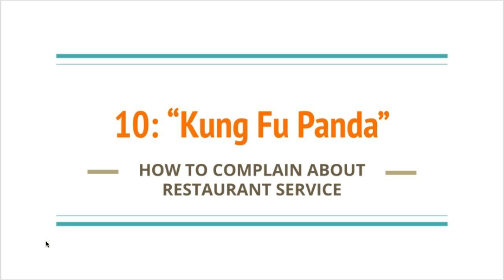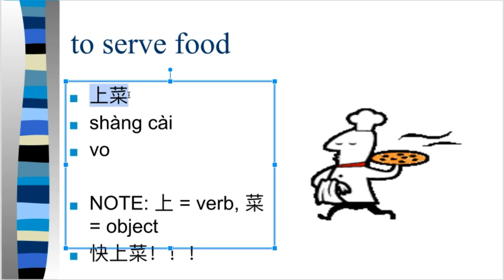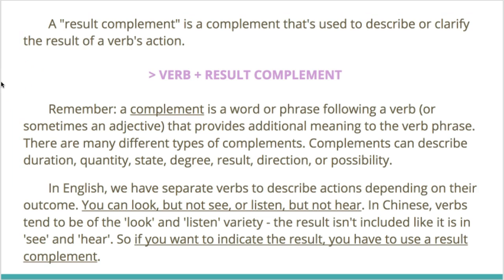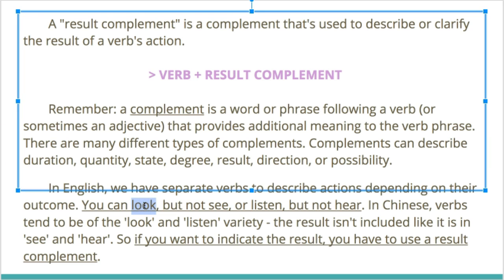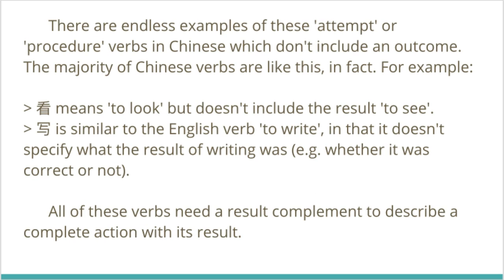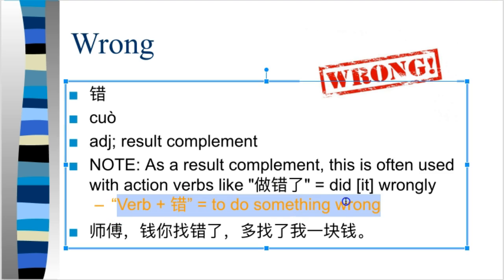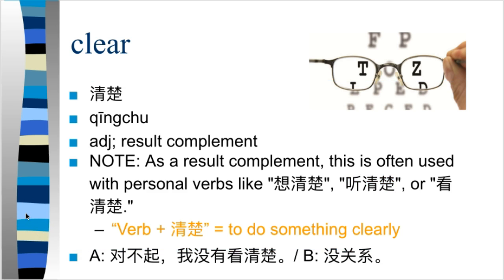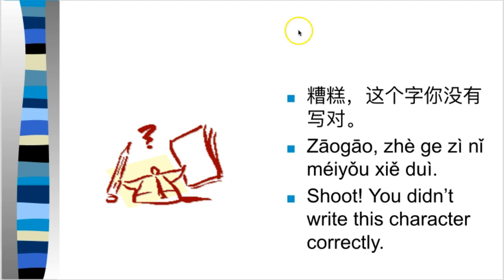C2 Level12 Chapter10